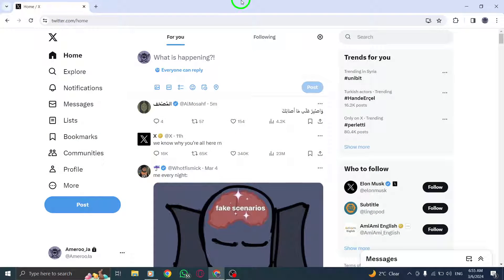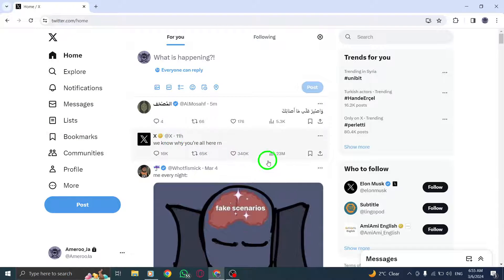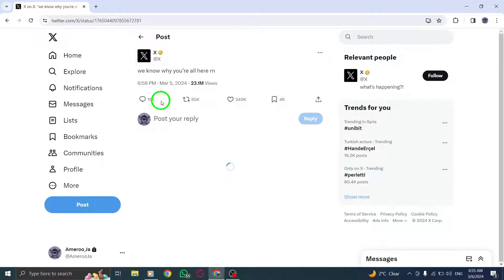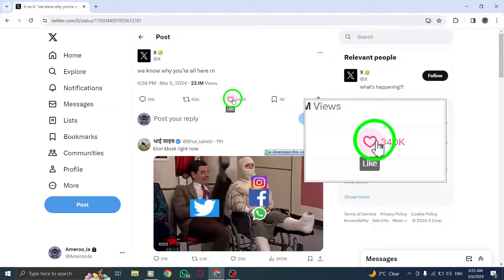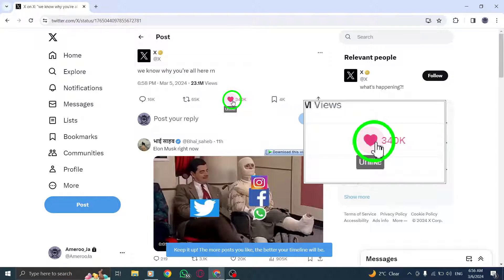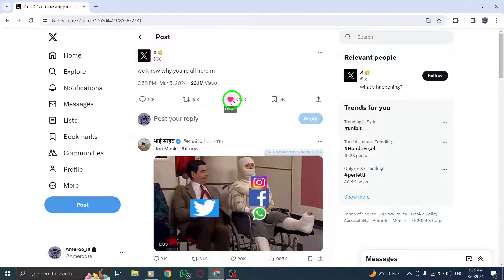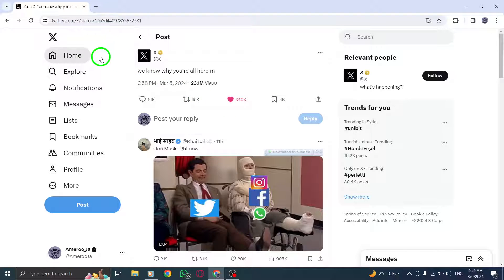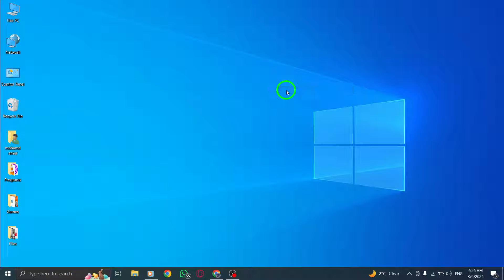How To Like Posts On X (Twitter) On PC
Learn how to easily like posts on Twitter using your PC with this step-by-step guide. Follow the simple instructions to engage with content and show your support on Twitter.

1. Open Twitter on your PC.
2. Find the post you want to like.
3. Click or tap the like icon to turn it red.

Don't miss out on the opportunity to interact with tweets and connect with the Twitter community. Watch the video to master the art of liking posts on Twitter from your computer.